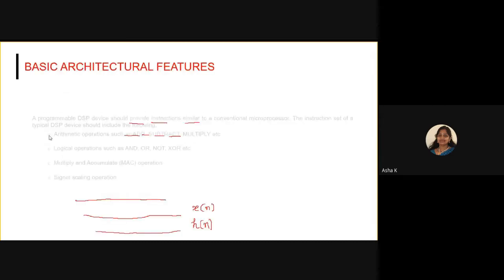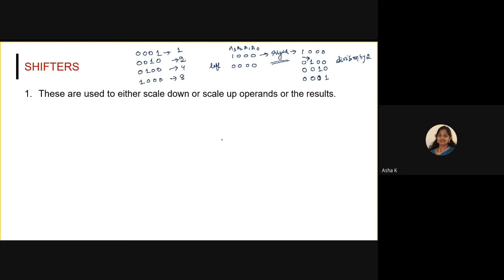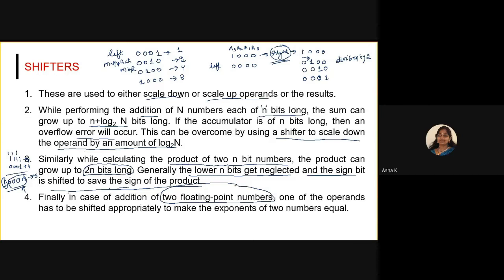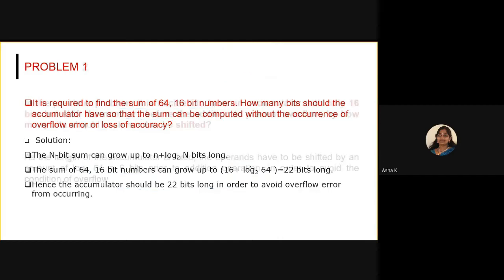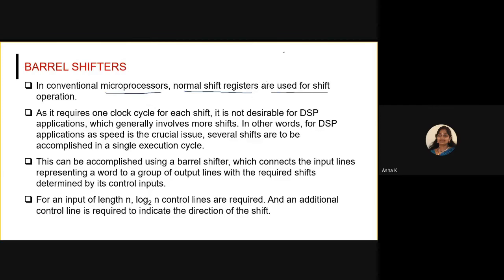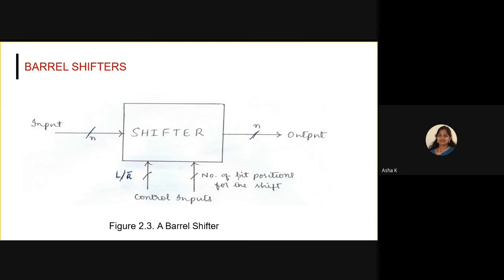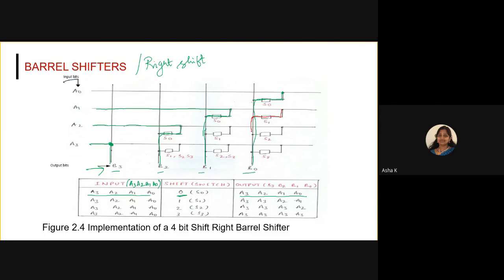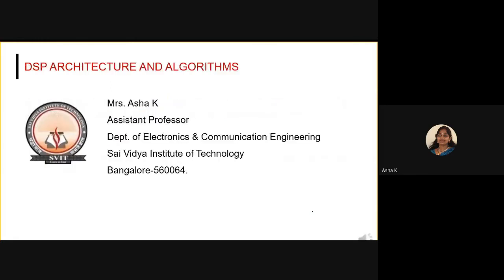DSP Building Blocks DSPAA M2 C2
DSPAA Module 2 Class 2
DSP computational building blocks and Shifter.